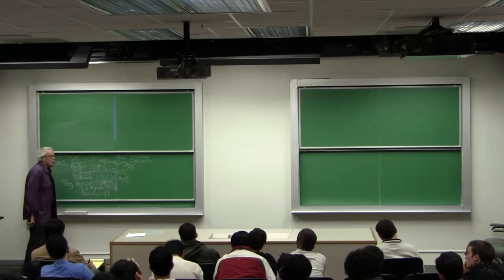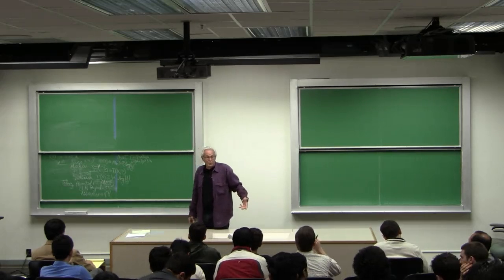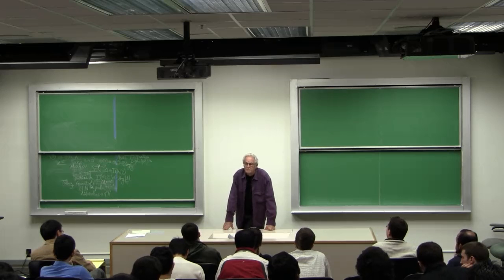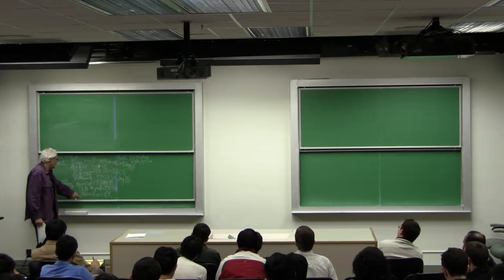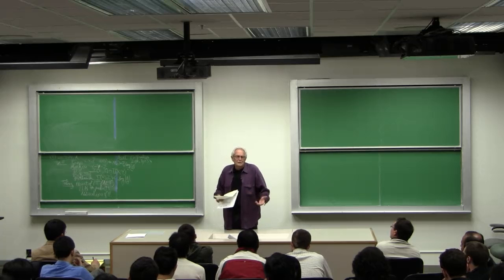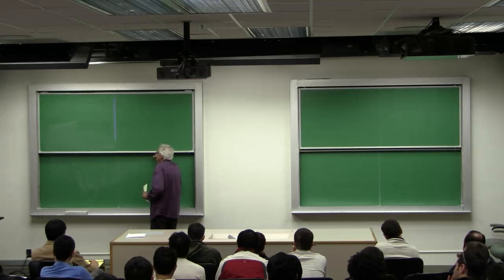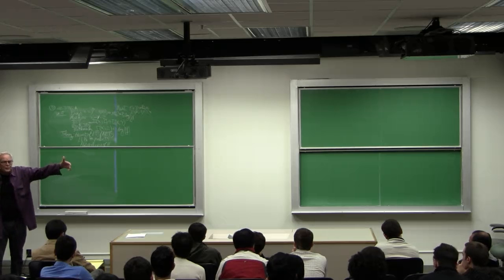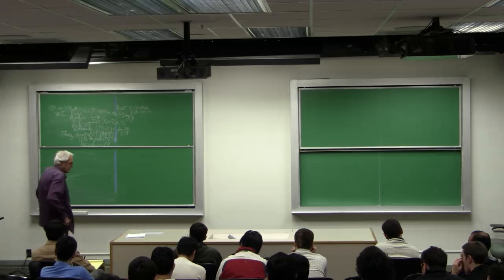Information Theory A | Lecture 5 | Part 1